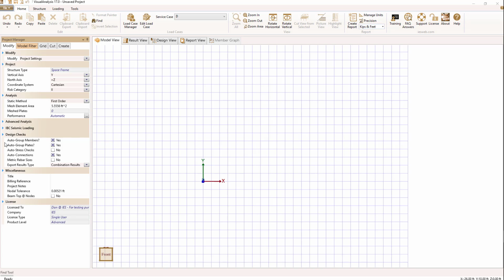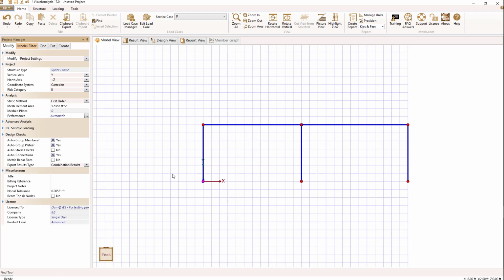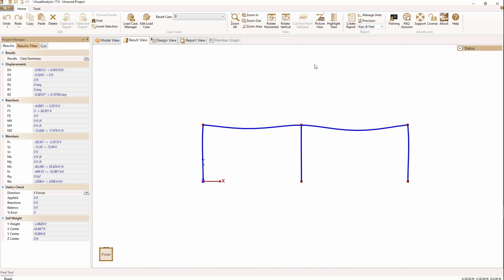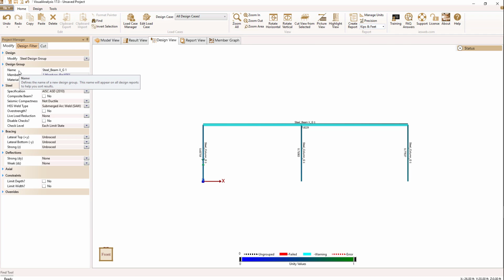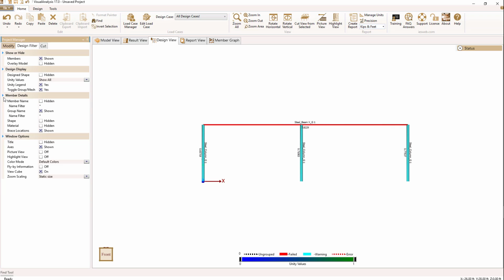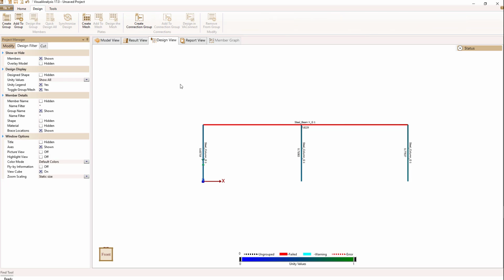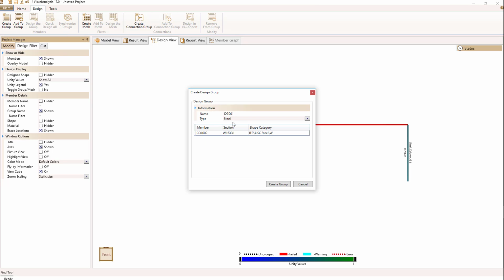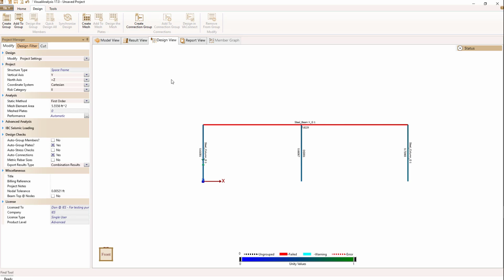VisualAnalysis: Design Groups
Design grouping and building codes are discussed in this video.